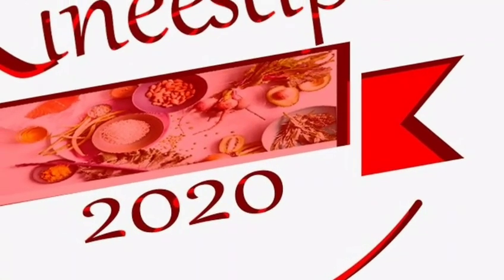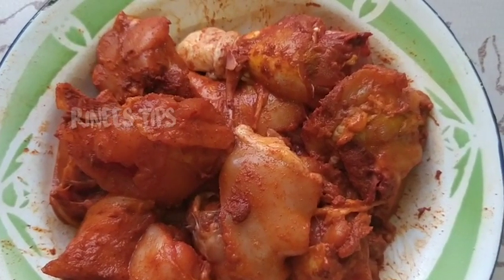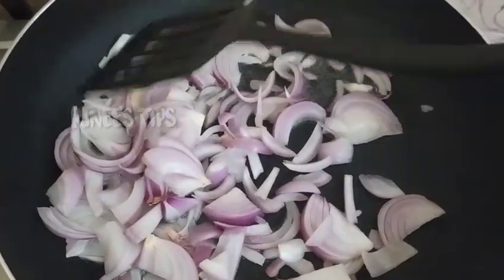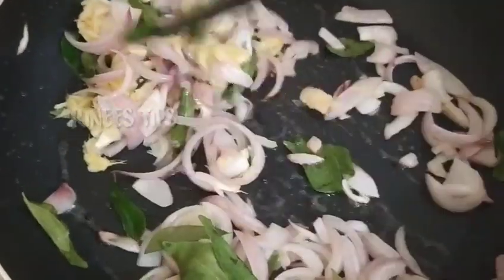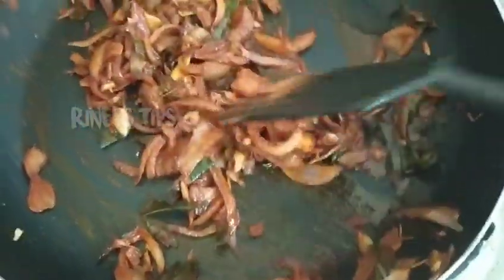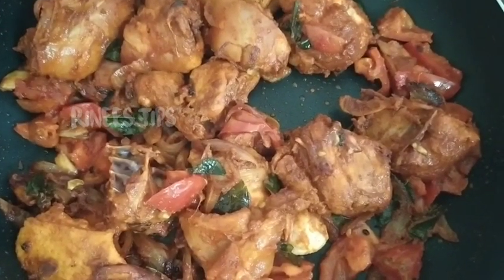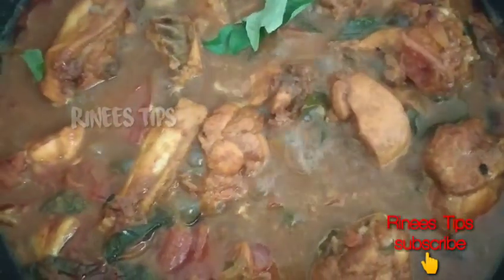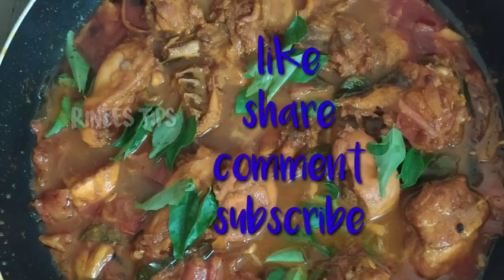, നാടൻ രുചിയിൽ ആസ്വദിച്ച് കഴിക്കാൻ ചിക്കൻ മുളകിട്ടത്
കുറഞ്ഞ ചേരുവകൾ ഉപയോഗിച്ച് ഉണ്ടാക്കിയ
 ചിക്കൻ മുളകിട്ടത്